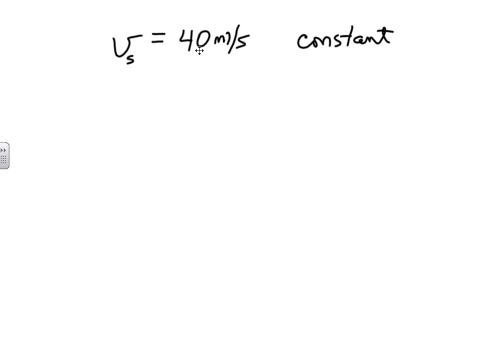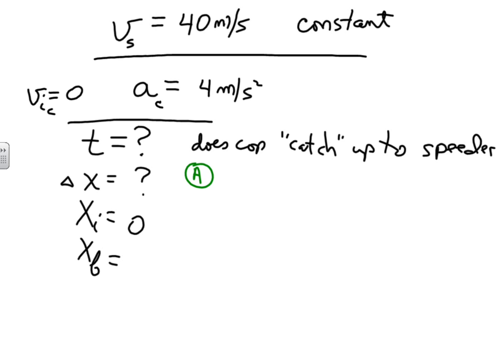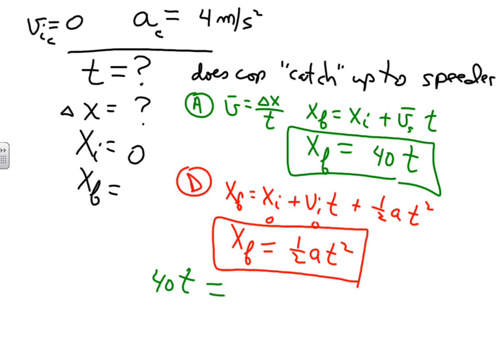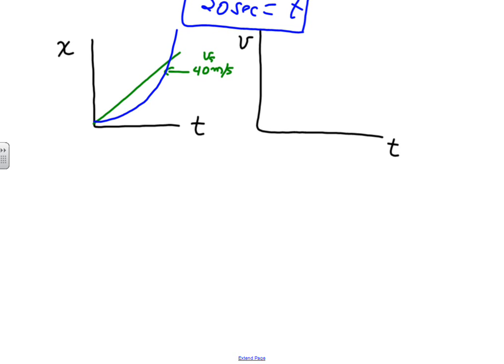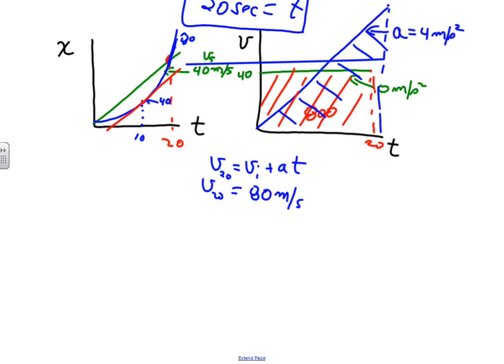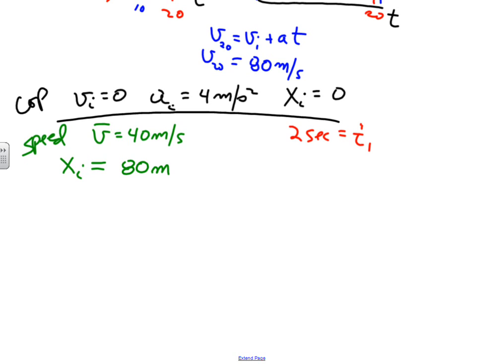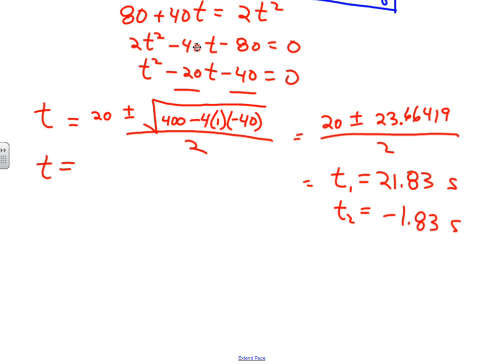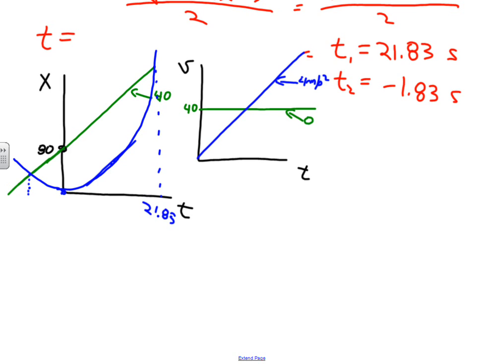PHY118 PHY151 cop problem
a great kinematic example to really get good at solving simultaneous equations.